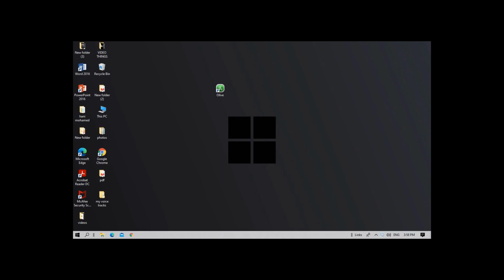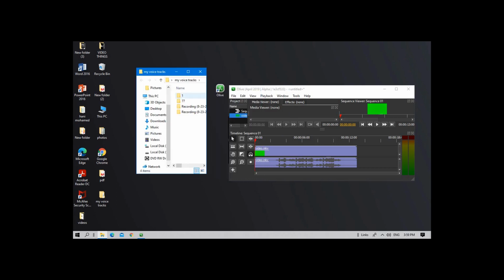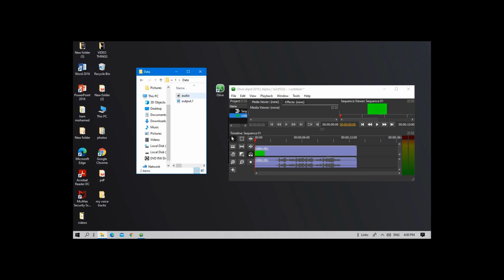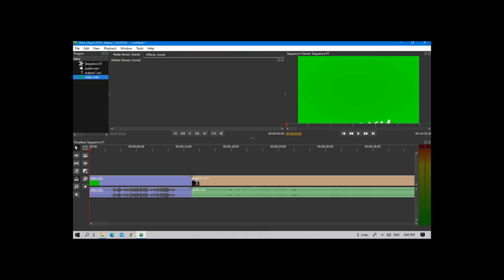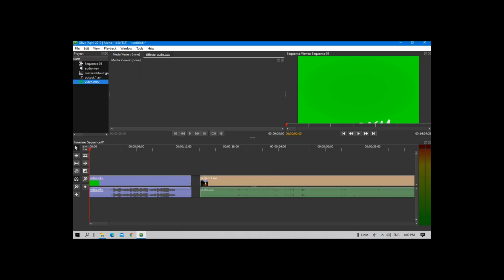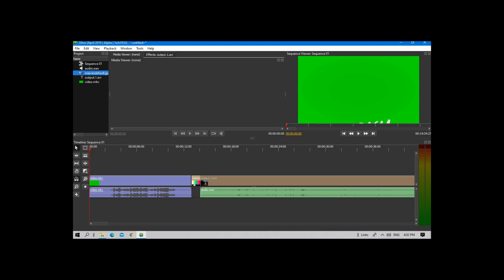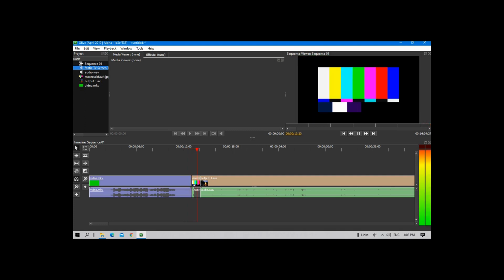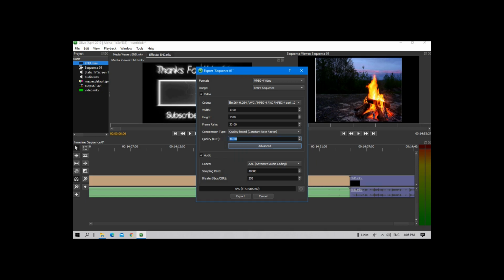how to edit in olive ( for beginners )